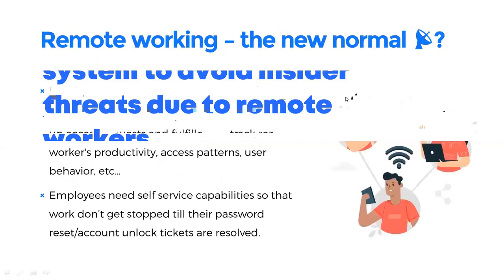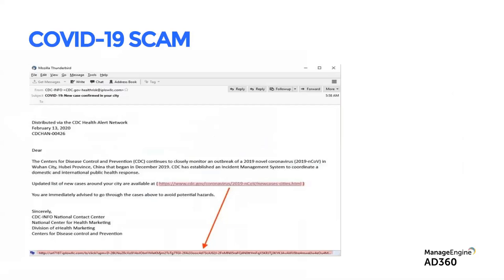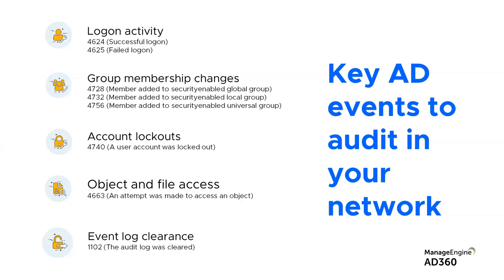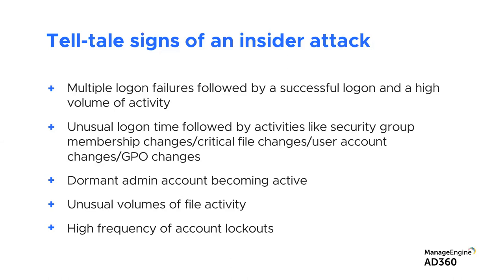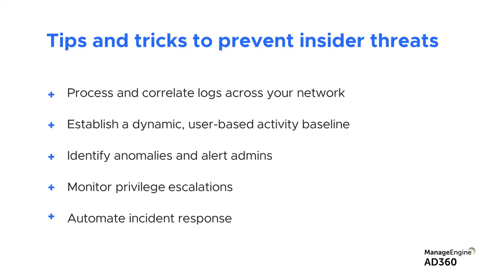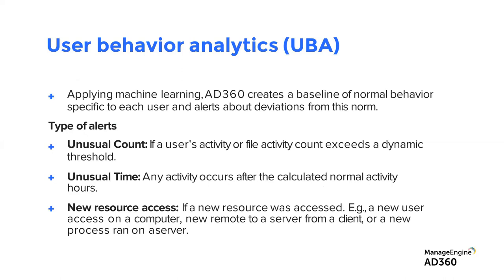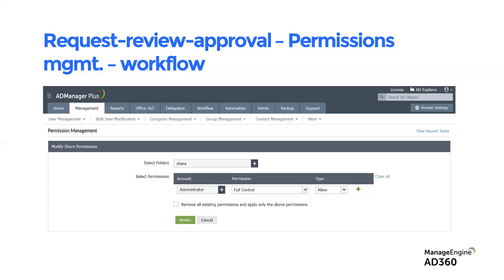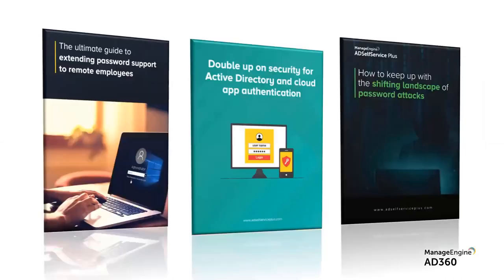Creating an early warning system to avoid insider threats due to remote workers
In this Webinar, our cyber security expert, Jay Reddy explains how you can avoid insiderthreats during remotework.

In this webinar, you will learn how to:
1. Get better insights on how privilege abuse is carried out and how you can detect them as early as possible.
2. How to simplify threat detection and understand the challenges you will face during breach investigations.
3. Learn how employees accidentally disclose critical data and negligence of the employees' can open doors to an external threat, and how you can prevent them from happening.